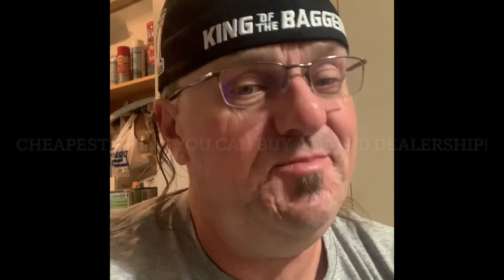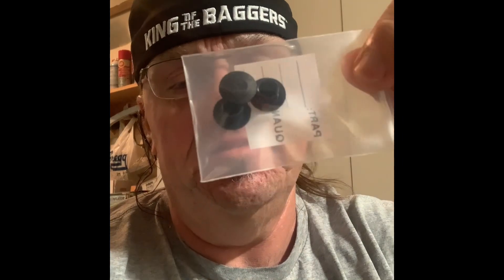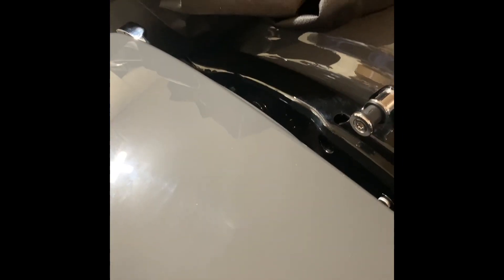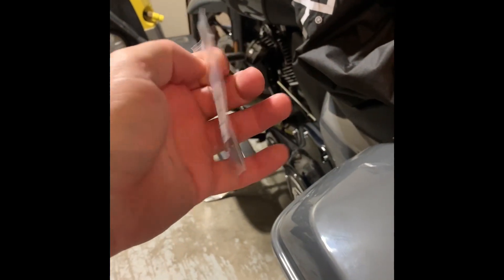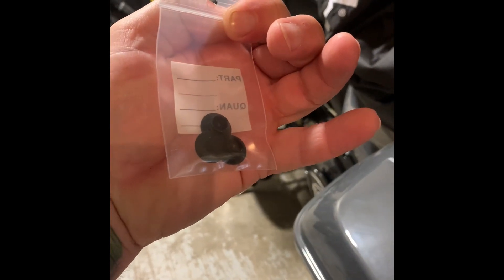Cheapest Thing You Can Buy At The Harley Davidson Dealership?!